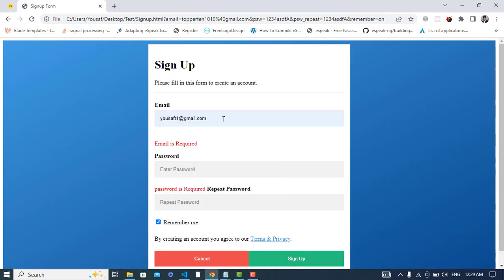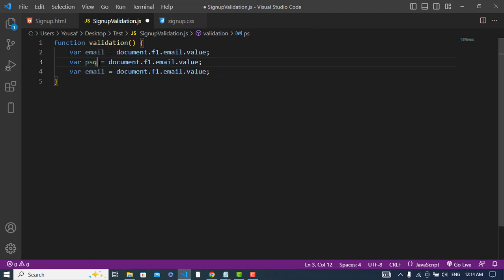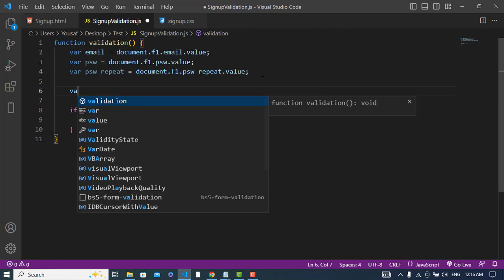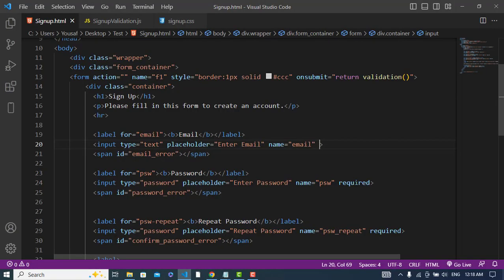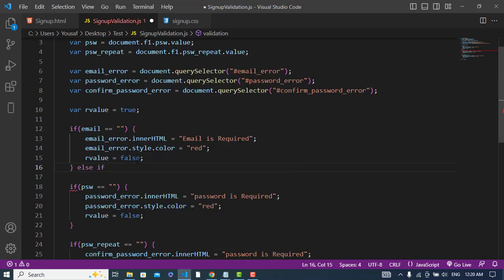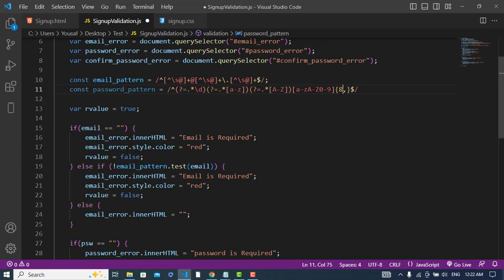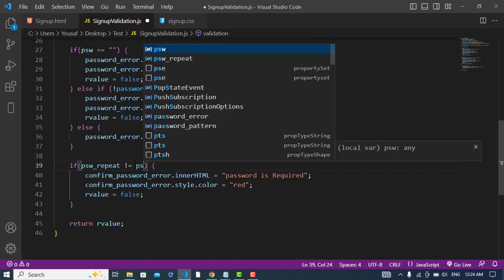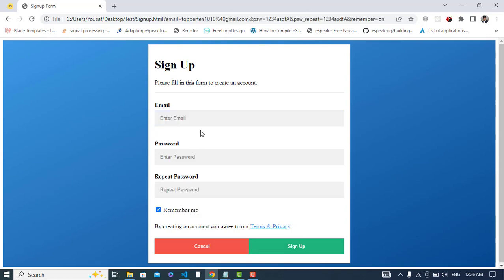Signup Form Validation in JavaScript | Registration Form Validation using JavaScript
This video is about Signup form validation using JavaScript. This Registration Form Validation using JavaScript is to validate the username, email, and password field with confirm password field.